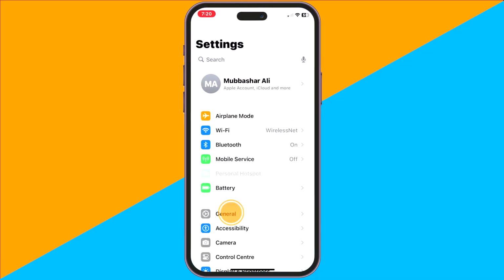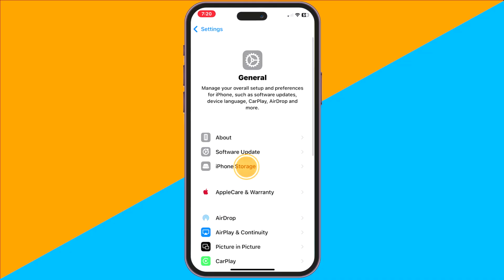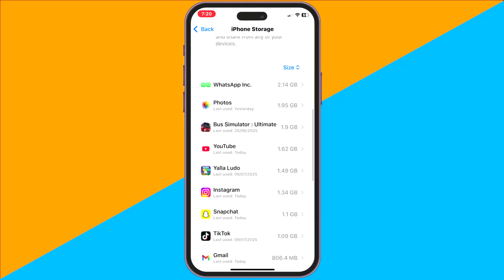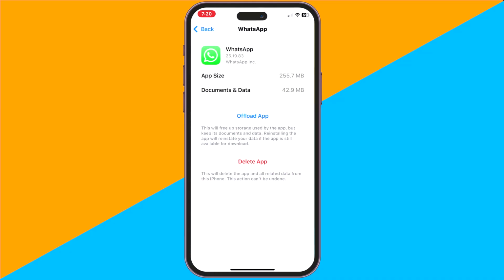How to Clear WhatsApp Cache on iPhone (Free Up Storage)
Is WhatsApp taking up too much storage on your iPhone? 📱🗑️

In this quick tutorial, I'll show you how to clear WhatsApp cache on iPhone and free up storage space. Since iPhone doesn't provide a simple “Clear Cache” button like some Android phones, you'll learn the safest ways to remove unnecessary WhatsApp media and reduce the app's storage usage.

🧠 What You'll Learn:
Clear WhatsApp cache on iPhone
Free up WhatsApp storage
Delete unnecessary photos and videos
Manage WhatsApp storage
Remove large WhatsApp files
Reduce WhatsApp storage usage
⚡ Quick Steps

✔ Open WhatsApp 📱
✔ Tap Settings
✔ Select Storage and Data
✔ Tap Manage Storage
✔ Review Large Items and chats using the most storage
✔ Select unwanted photos, videos, or documents 🗑️
✔ Tap Delete to remove them
✔ You can also go to iPhone Settings → General → iPhone Storage → WhatsApp to check how much space the app is using ✅

💡 Important Tip

There isn't a traditional Clear Cache button for WhatsApp on iPhone. If WhatsApp is using a lot of space, managing and deleting unnecessary media is usually the safest approach. Don't delete or offload WhatsApp without making sure your chats are backed up if you need to keep them.

💡 Works on iPhone & latest WhatsApp versions | Beginner-friendly | Updated for 2026